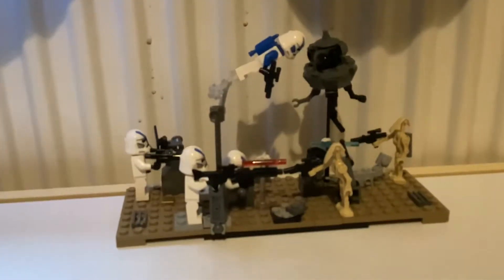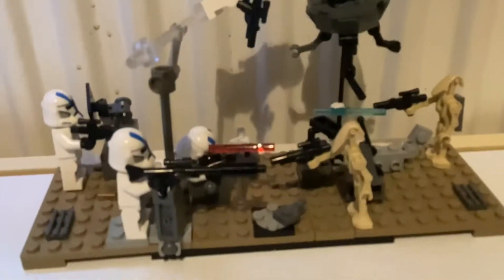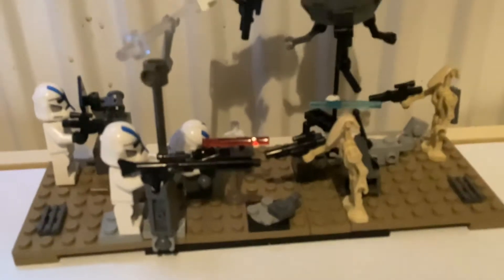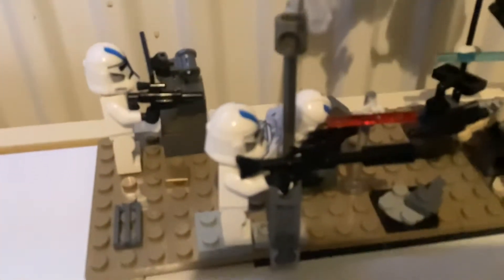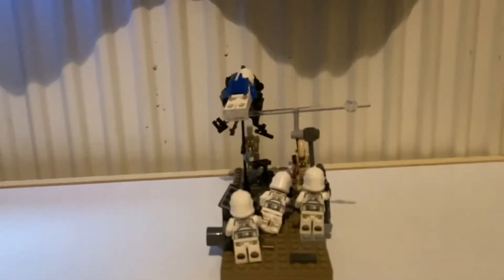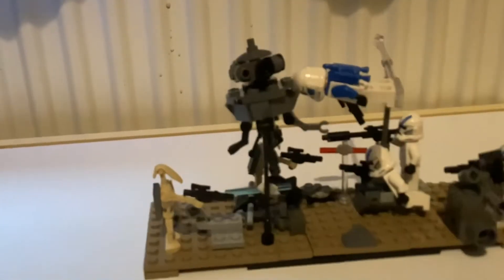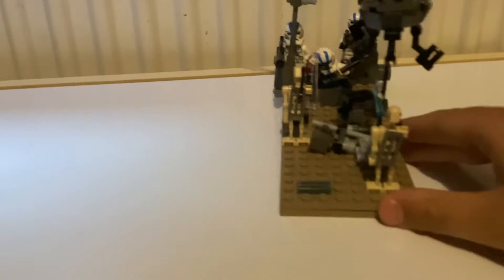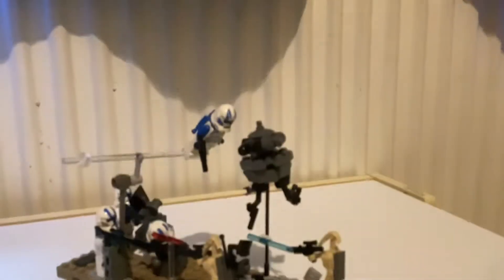Lego Star Wars MOC￼